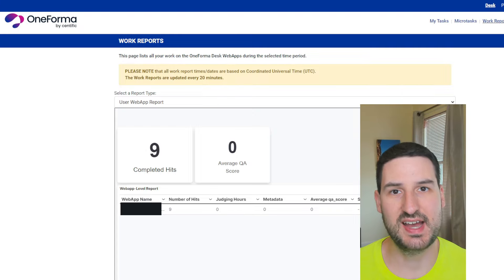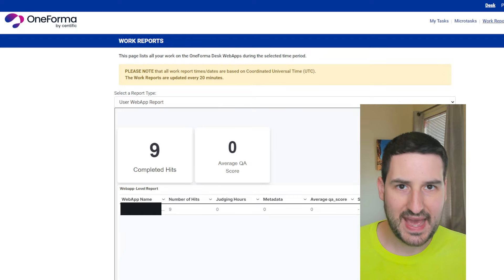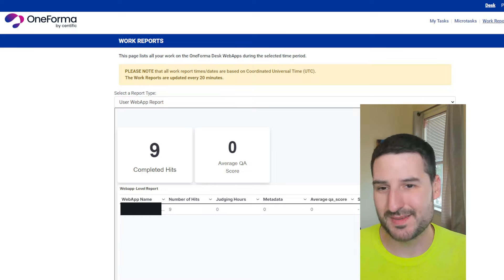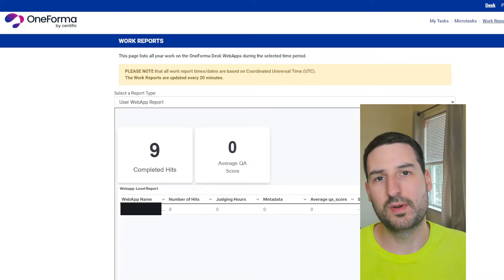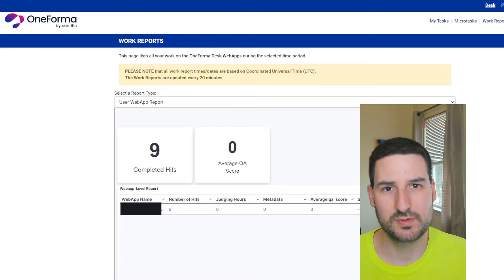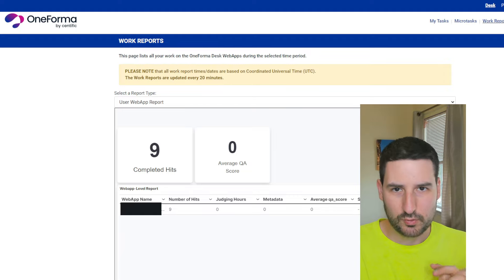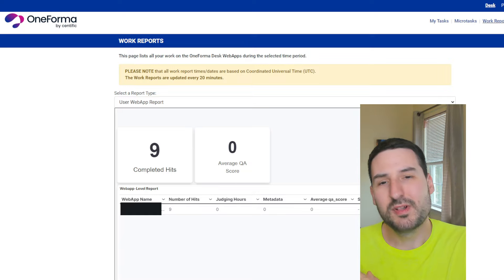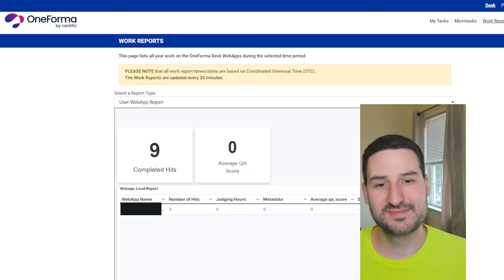My First Project on OneForma! Initial Thoughts...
Let me know if you have any experience with the LLM projects on OneForma!